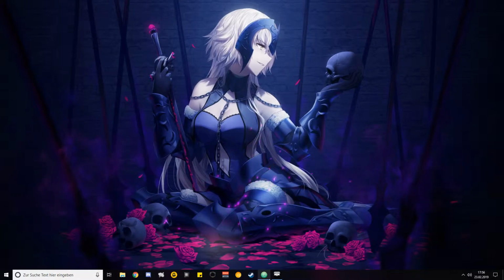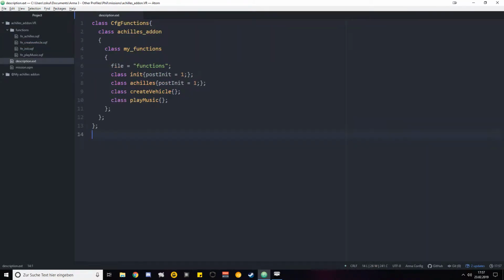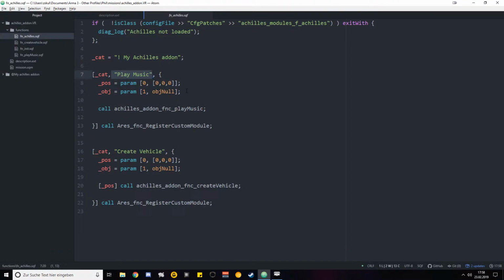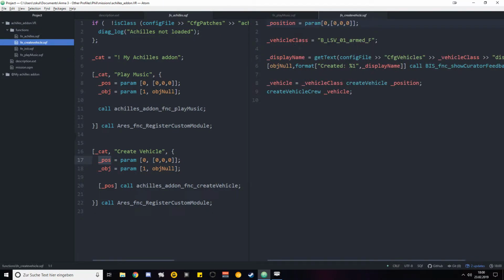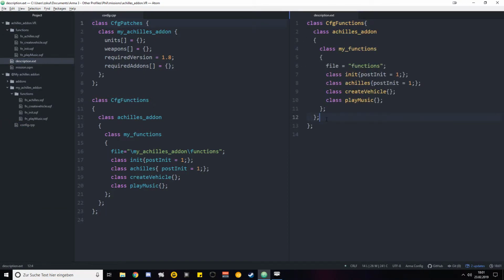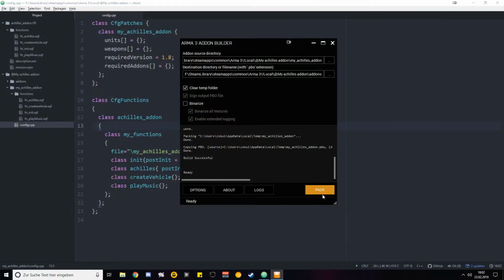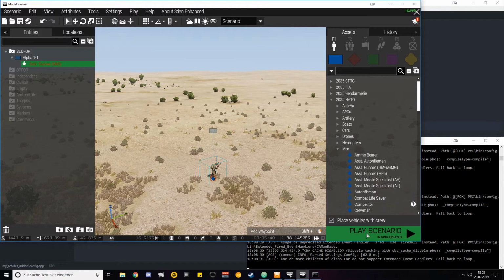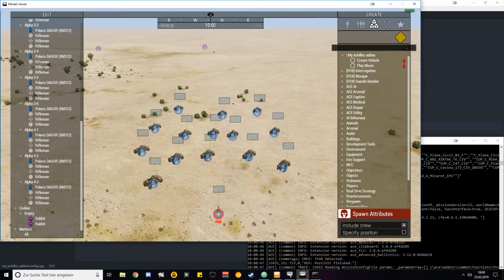ArmA 3 | Achilles Custom Module Guide + Addon Part 1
This guide shows you how to add a custom module and convert to a standalone addon.